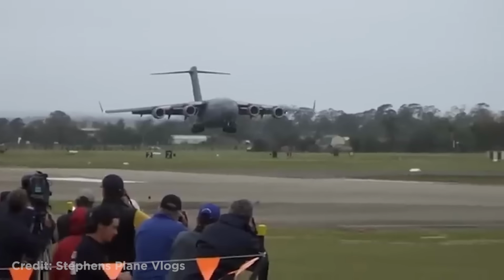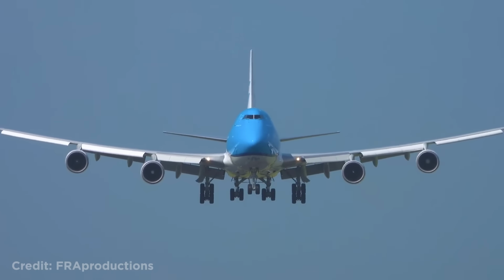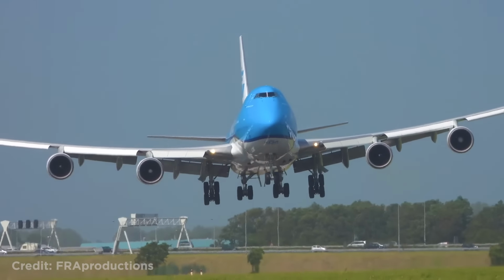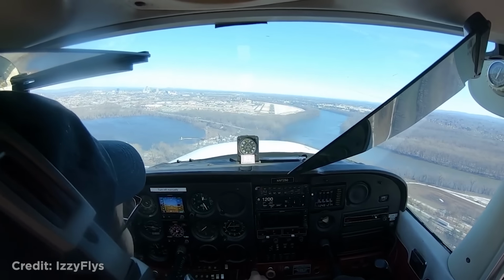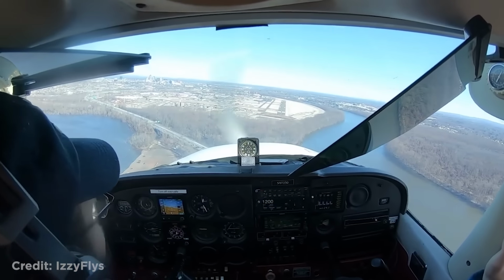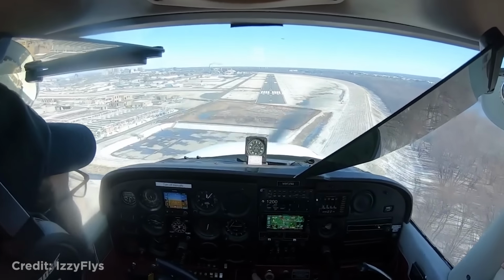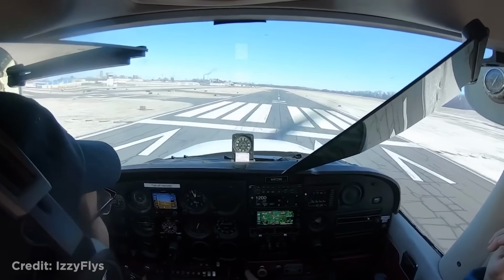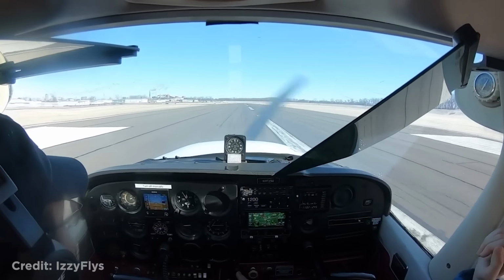Plane Stunt Goes Wrong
This is Weekly Dose of Aviation #295

I do not claim these clips as my own. The clips are always used with permission from the owner.

Want me to feature your video? Submit it here »